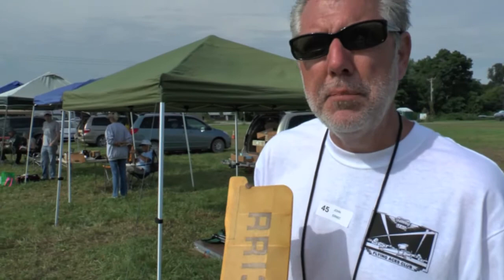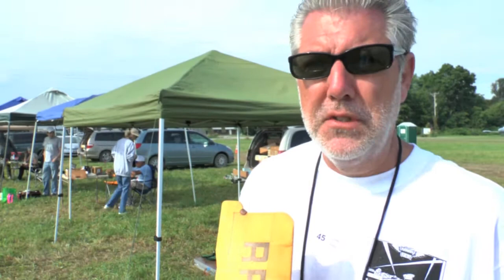John Ernst flys His Fokker F5 Transport Model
John Ernst flys His Fokker F5 Transport Model at the 2014 Flying Aces Club Nationals. Geneseo, NY July 20, 2014.